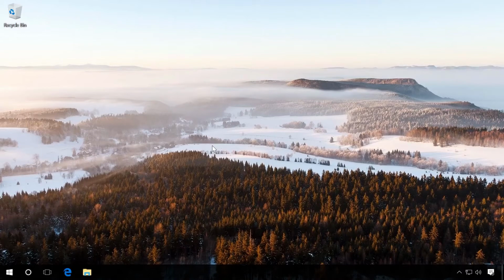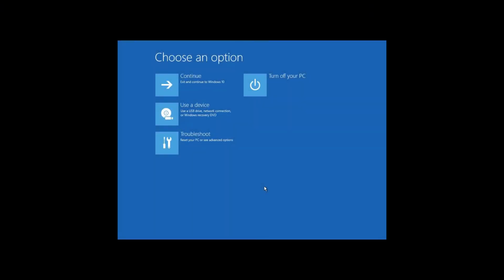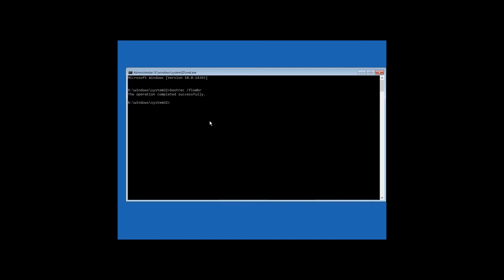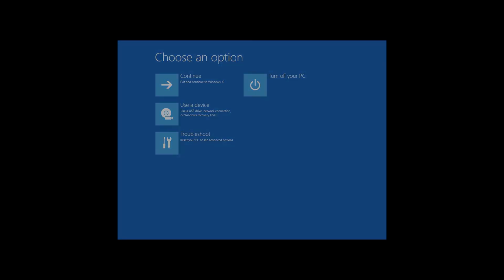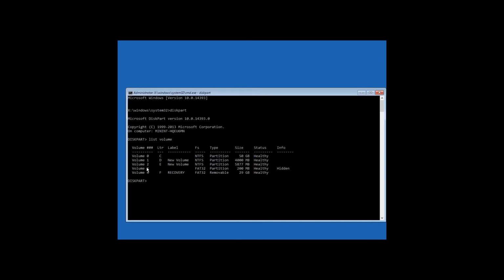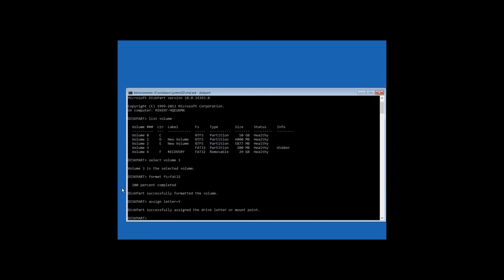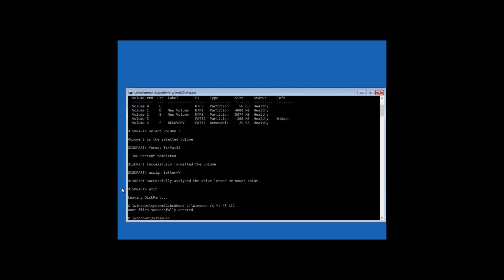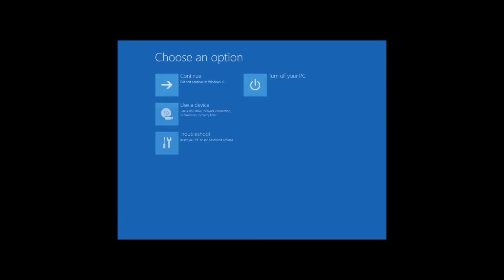Fix Windows Bootloader with bootrec, fixmbr, fixboot commands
Watch this video to learn, how to recover Windows 10, 8 and 7 bootloader. Very often users face the problem when the operating system will not boot, and in most cases, it happens because the Windows bootloader is damaged.